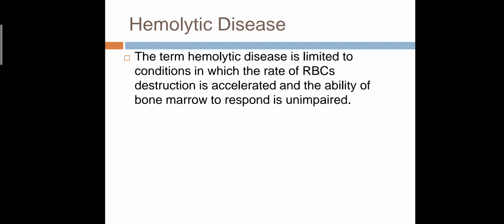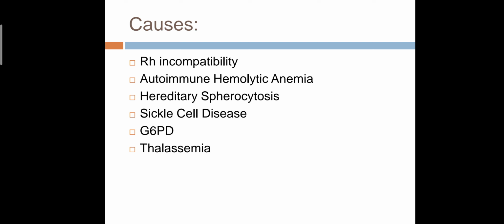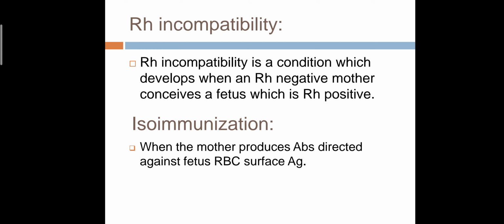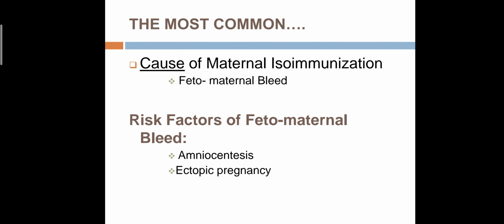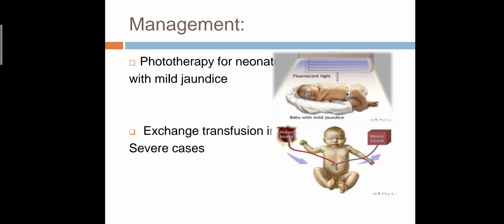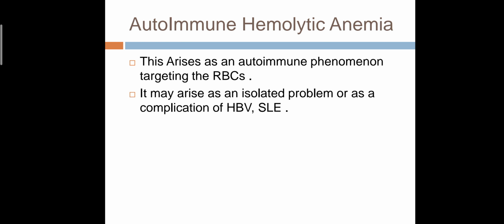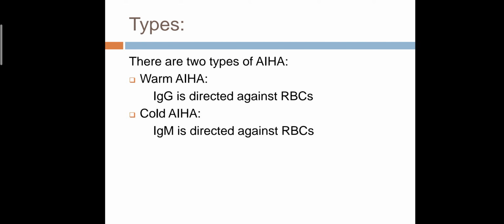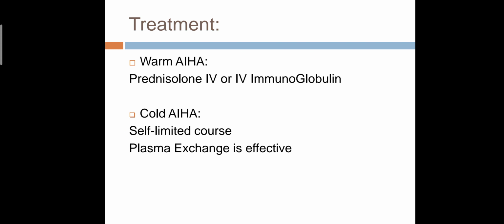HEMOLYTIC DISEASES | HIGH RISK NEWBORN | PART-1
Unit-10
Subject- Obg
Class- 4 th bsc nursing